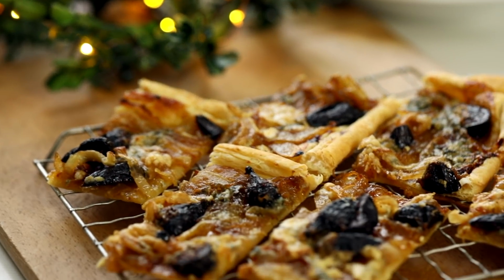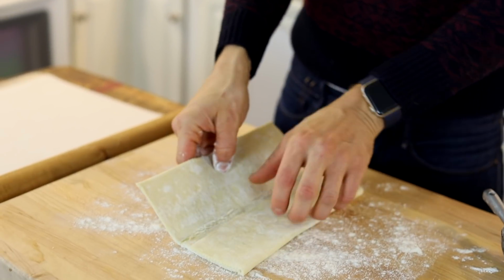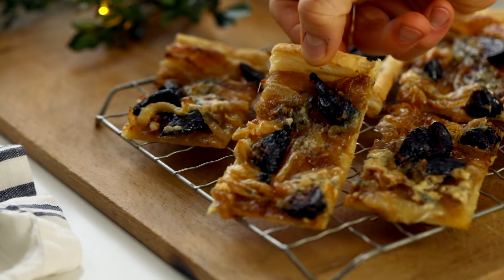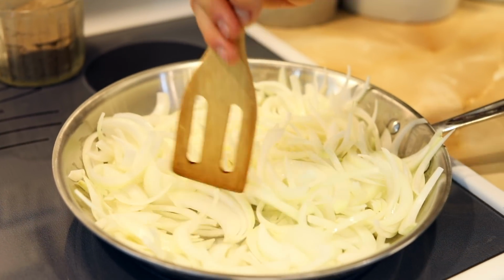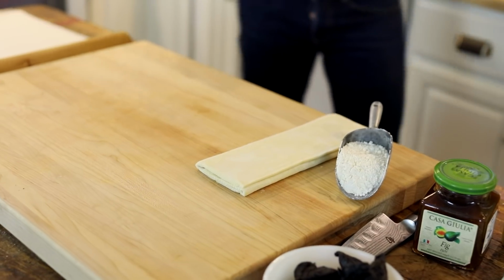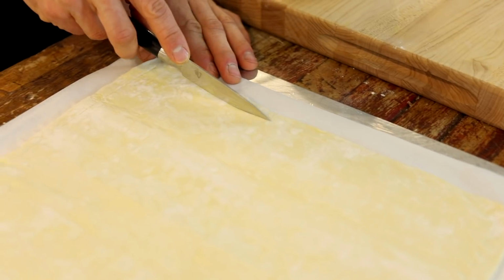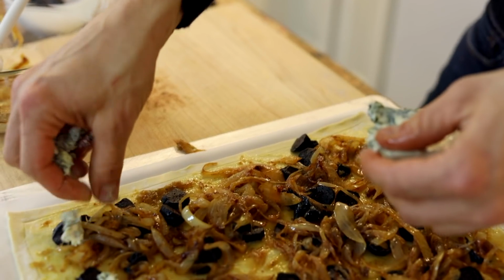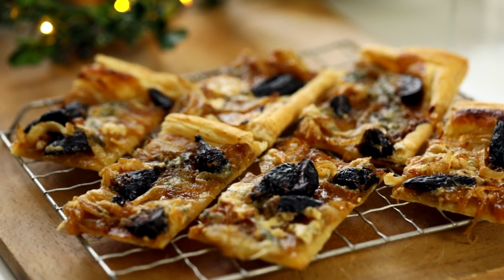Caramelized Onion Tart with Figs & Blue Cheese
When it's the holiday party season, having easy appetizer items is the best! This caramelized onion tart with figs and blue cheese is a nice balance of sweet and tangy!

INGREDIENTS

- 4 tablespoons butter
- 2 pounds yellow onion (about 2-3 large onions)
- 2 tablespoons balsamic vinegar
- 1 1/2 teaspoons salt
- 1 teaspoon pepper
- 6 ounces dried figs, sliced into pieces
- 1 package puff pastry (2 sheets)
- 2 tablespoons Dijon mustard
- 3 tablespoons fig preserves
- 6 ounces blue cheese

INSTRUCTIONS

To prepare the caramelized onions:

- Melt the butter in a 12-inch skillet over medium-low heat.

- Cut the ends off the onions and slice in half, end to end. Slice each half thinly to approximately 1/8 inch thick.

- Add the onions to the melted butter and continue to cook over medium-low to low heat. Heating too high will brown or burn the onions without caramelizing. Slowly cook the onions, stirring occasionally until they begin to soften and brown. Continue to cook until the onions are evenly light brown and just begin to stick on the skillet, 15-20 minutes.

- Remove from heat and add the vinegar, salt and pepper.

- Cool and chill until ready to assemble. Or cool to room temperature and assemble.

- Thaw the puff pastry overnight in the refrigerator. Working with one sheet at a time, roll out on a floured surface to 11 x 13 inches. Place pastry on a parchment-lined baking sheet.

- With a sharp knife, make a line around the perimeter of the pastry 1/2 inch in from the edge, making sure not to cut through the pastry.

- Stir together the Dijon mustard and fig preserves. Brush half of the mixture on one sheet of pastry.

- Sprinkle half of the prepared onions over the pastry followed by half of the sliced figs.

- Finish by crumbling half of the blue cheese evenly over the top.

- Bake in the preheated oven until the cheese is melted and the pastry is puffed, 20 minutes.

- Remove from oven and cool 5 minutes. Slice into pieces and serve.